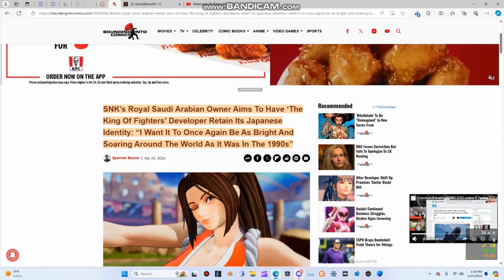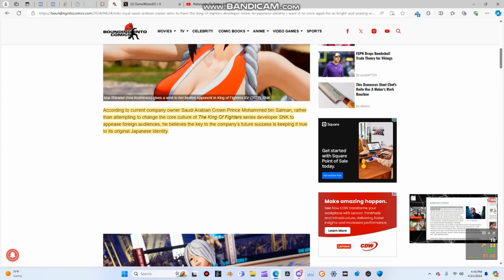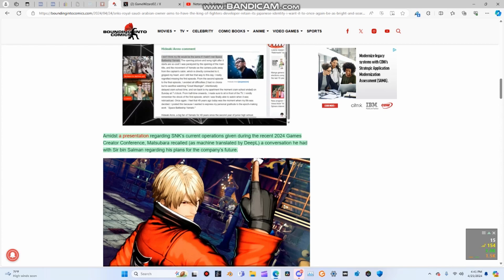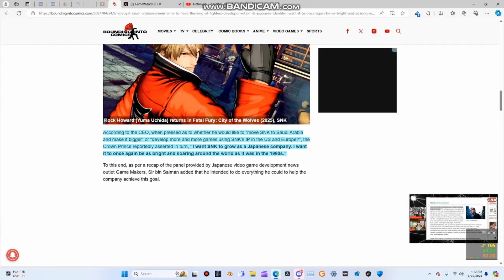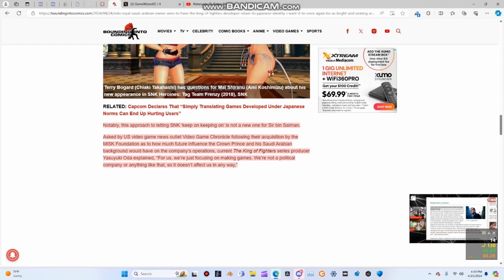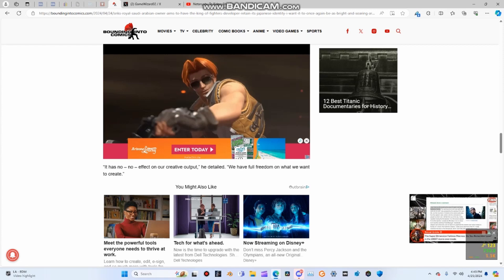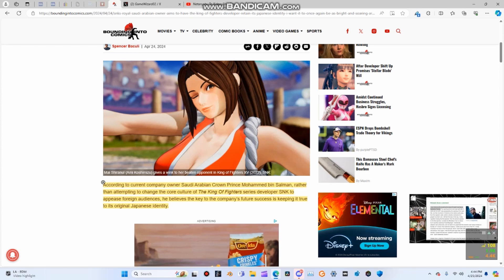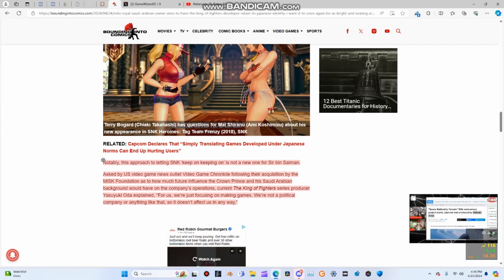Royal SNK owner looks to preserve series “Japanese Identity”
in perhaps a based move by the prince of saudi arabia prince Mohammed bin Salman backs the King Of Fighters stuido SNK and want's to do everything he can to help them retain their core japanese idenity in their games like the 1990's by not changing anything and to just stick to making content and gaming this is a huge breath of fresh air in the gaming world and i say we need more of this what you guys think? comment below

also big thank you to @gamewizard02 and @drronin112 for helping out with the video and thumbnail and title